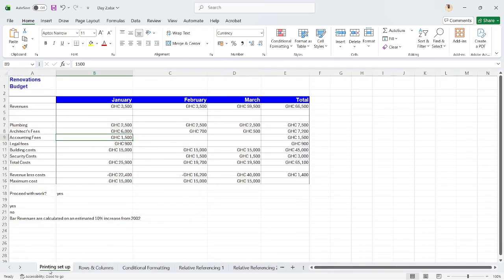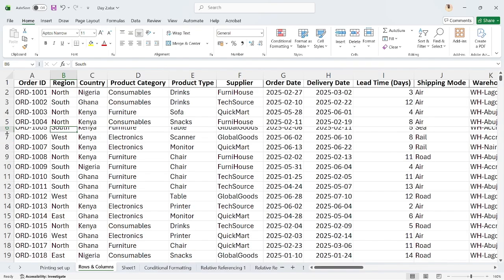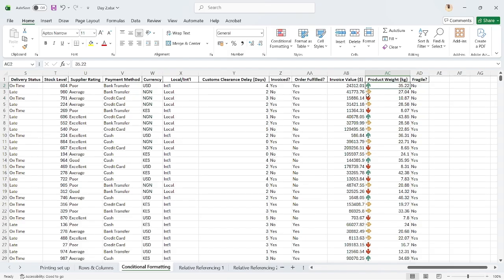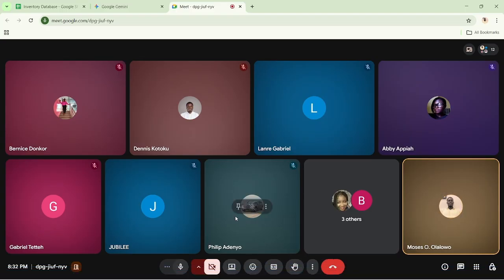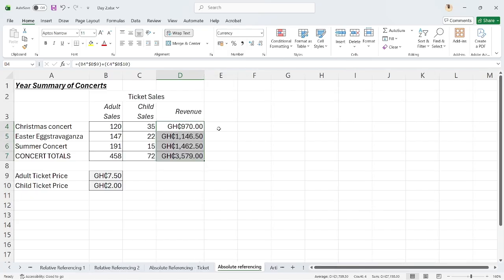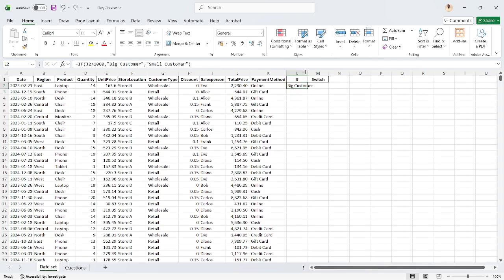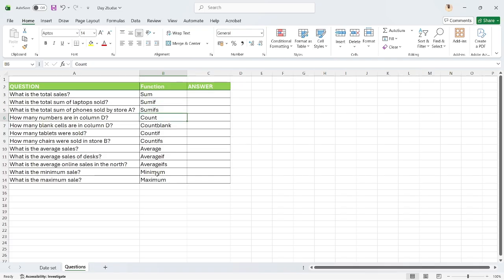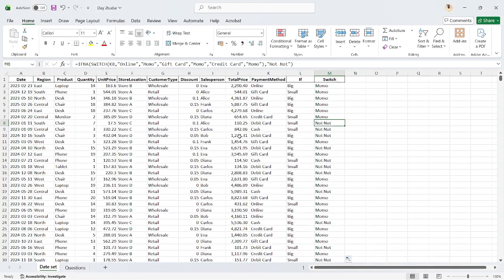Data Analysis with Excel Day 2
Mastering the Excel Essentials: From Cell Basics to Advanced LogicReady to stop fighting with your spreadsheets and start making them work for you?

In today’s video, we’re diving deep into the core pillars of Excel and Google Sheets. Whether you’re a student or a professional, these are the "must-have" skills to automate your workflow.

What You’ll Learn:
The Grid: Understanding Rows & Columns and how to navigate efficiently.
Math Made Easy: Using Arithmetic Operators ($+$, $-$, $*$, $/$) to build your first formulas.
Reference Mastery: The life-changing difference between Relative ($A1$) and Absolute ($A$1) referencing.
Visual Data: Using Conditional Formatting to make trends and outliers pop instantly.
Logic & Decisions: How to use the classic IF function and why the SWITCH function is your new best friend for complex scenarios.